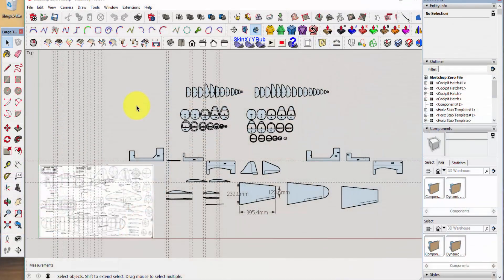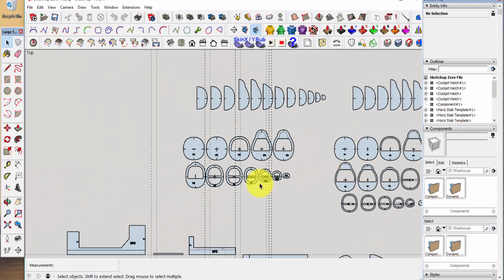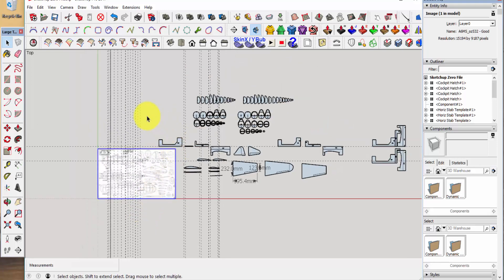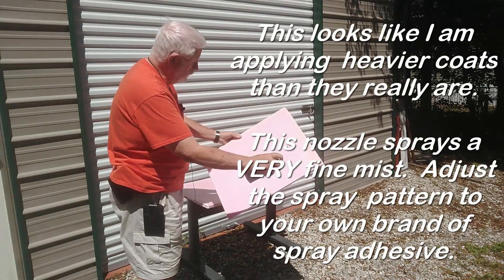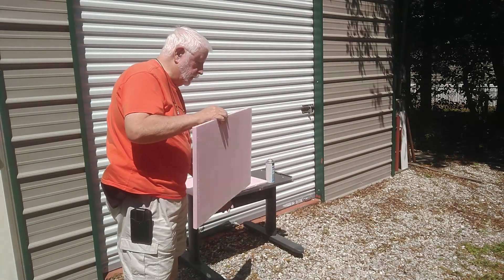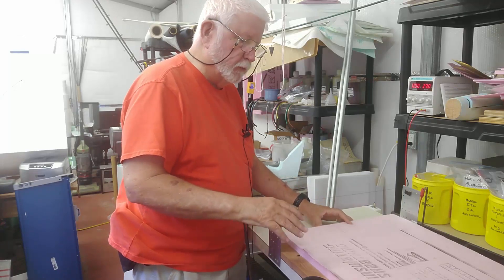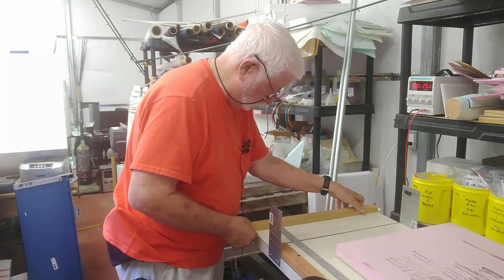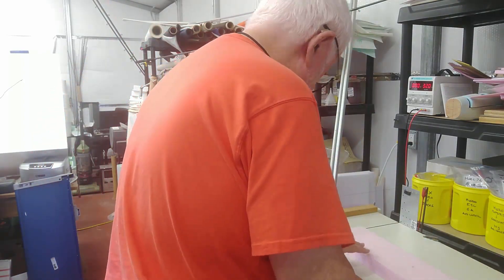Sectioned Foam RC Aircraft Fuselage Building - Part 11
Getting the foam blocks cut out to move things along.  Starts with determining the size needed in your CAD program then blocking out the foam blocks for the fuselage.